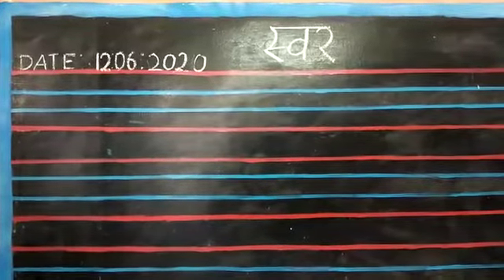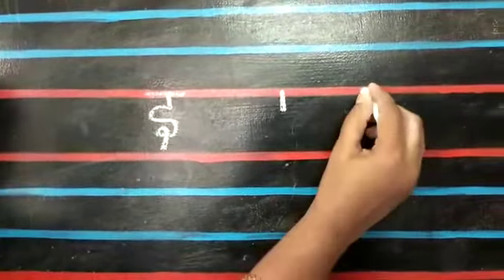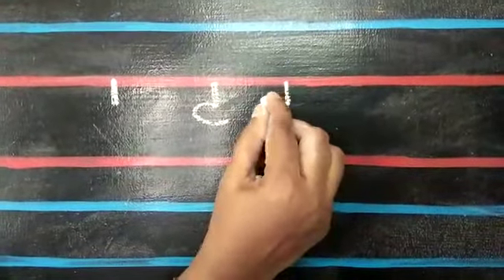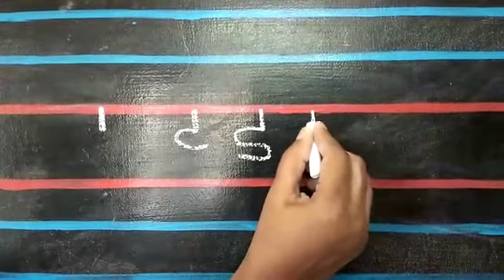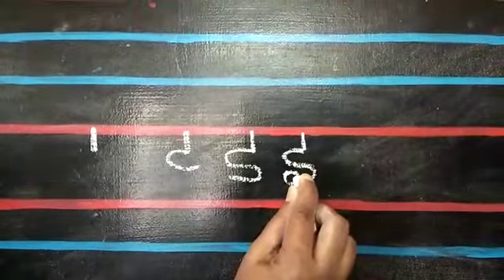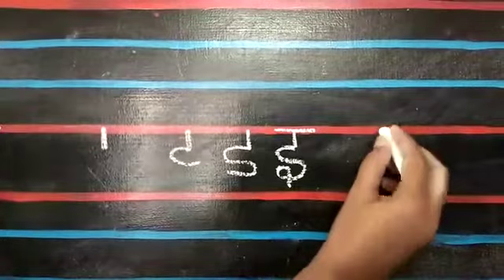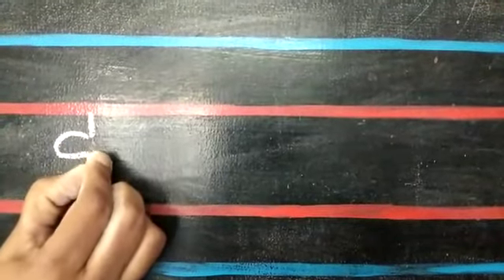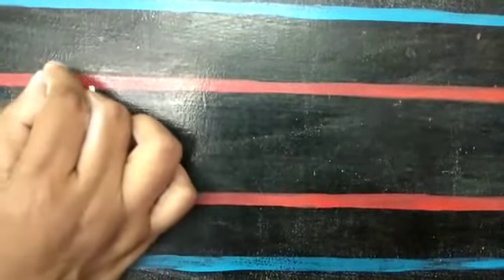स्वर (इ) for Sr KG Children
For more details Contact
Mrs D. MEENA (Principal)
KUTTY PAPPA ZONE
NO. 15, VASU NAGAR 3RD STEEET,
PONNIAMMANMEDU,
CHENNAI 110